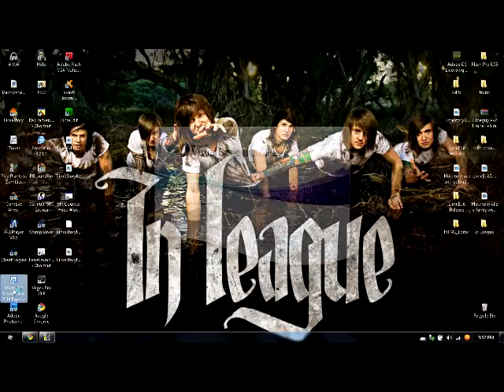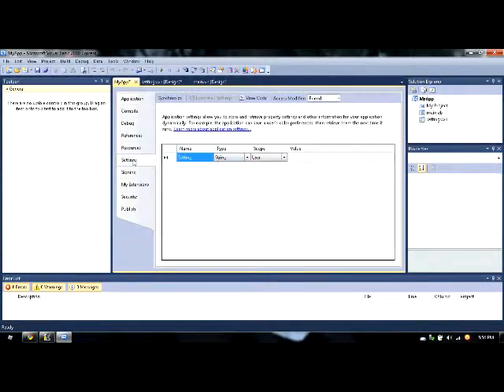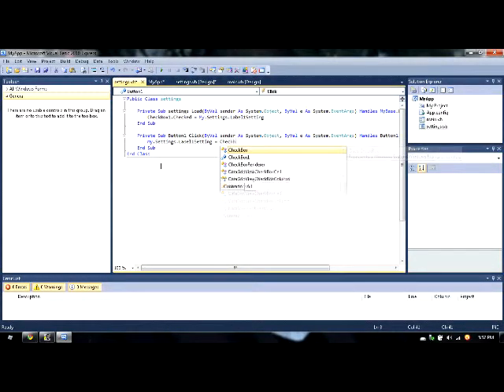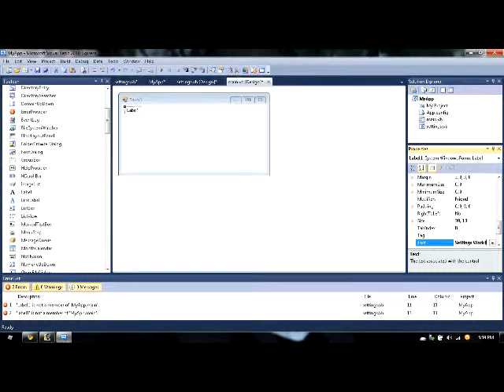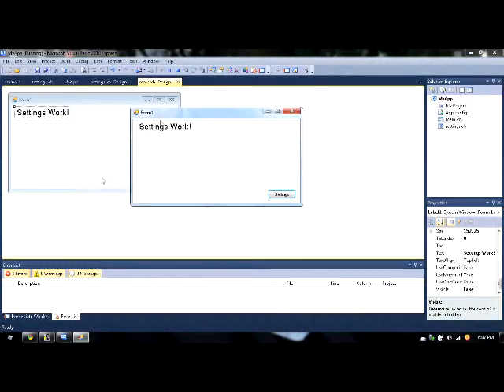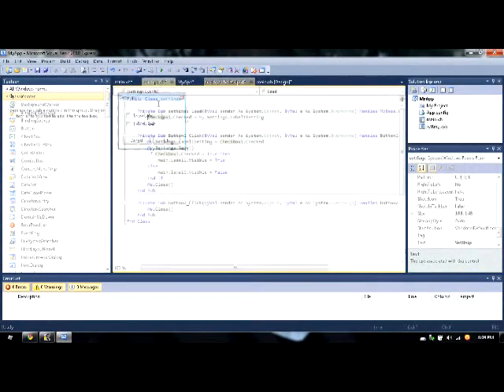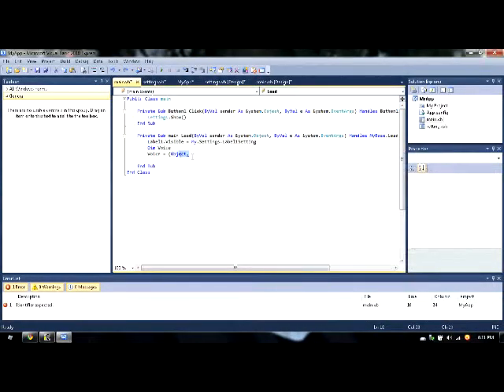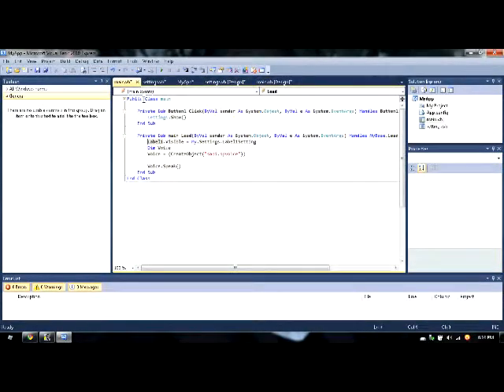Visual Basics Tut #1 - Adding Settings to Your Project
BuBBL3xD VB.NET tutorial #1
Hello, this video is about adding settings to a vb.net program.
This is simple and really effective.
In this tutorial I will be showing you
how to use Boolean and String settings
(Boolean is the True or False and String is a string of text).

Codes:
String to Speech:

DIM Voice
Voice = NewObject("sapi.spvoice")
Voice.Speak(My.Settings.YOURSETTINGNAME)

To add a setting(Add under settings load):

For Boolean:
Checkbox1.Checked = My.Settings.YOURSETTINGNAME

For String:
Textbox1.Text = My.Settings.YOURSETTINGNAME